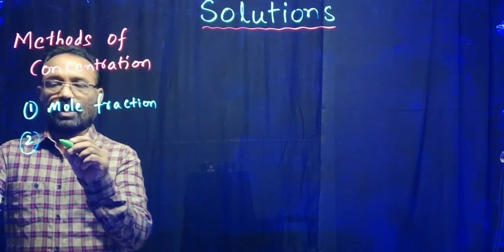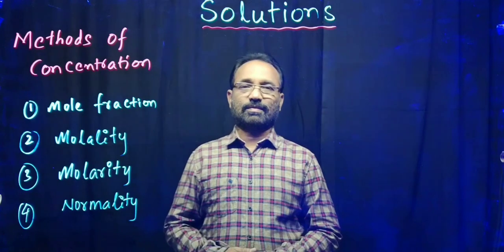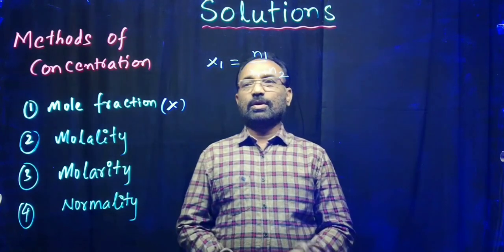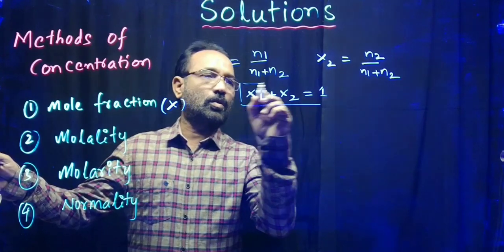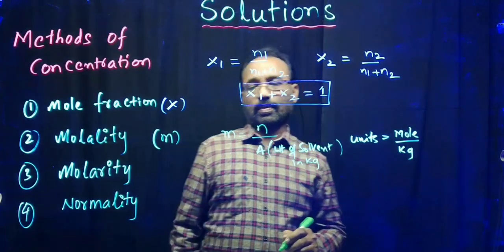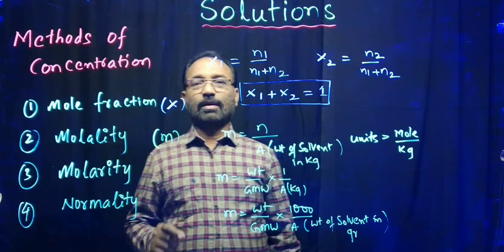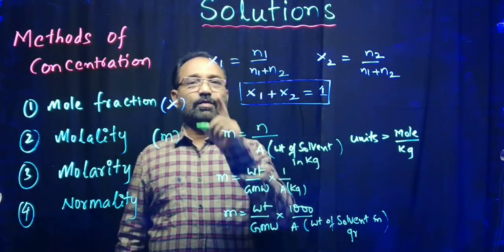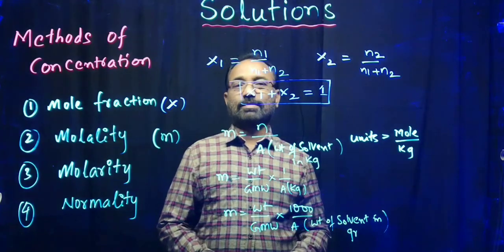Chemistry class 12 SOLUTIONS Topic:Methods of Concentration(part 1).